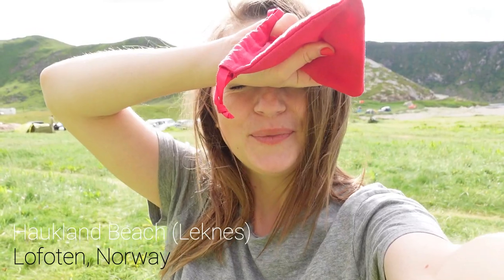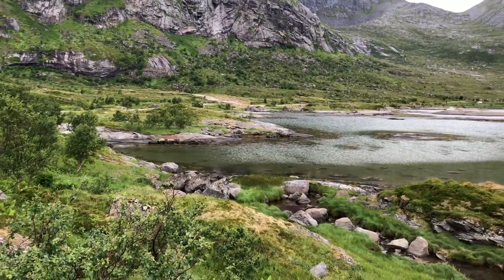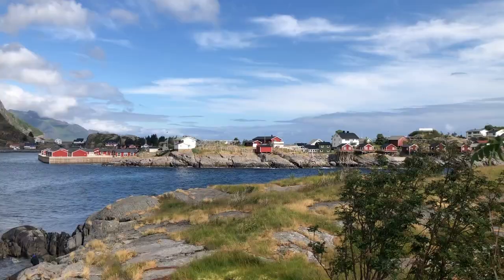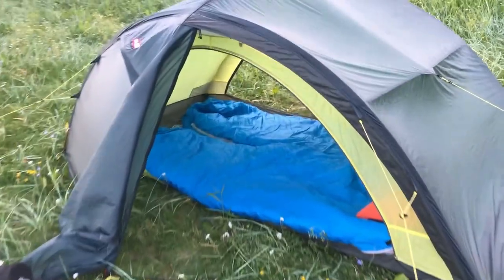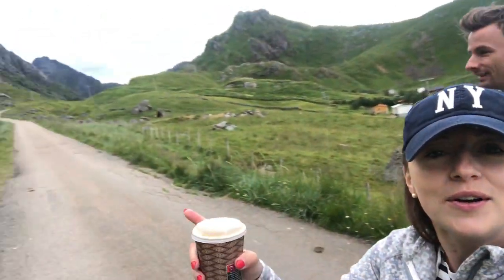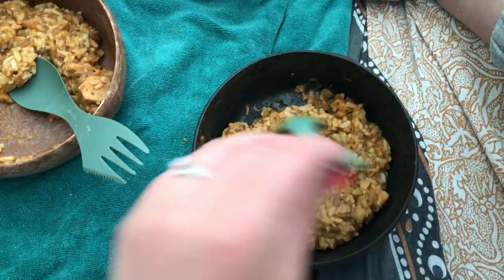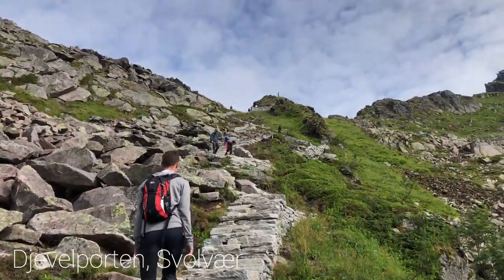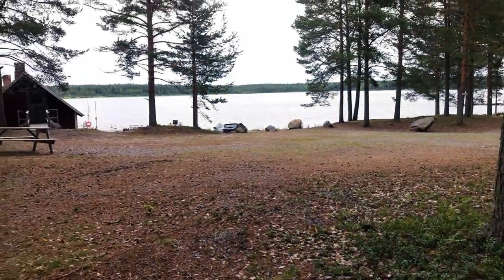From Stockholm to Lofoten, Norway: Our road trip to the MOST AMAZING places of Lofoten Islands🏔️🌅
⭐ MY GEARS:
📸 SONY ZV-1